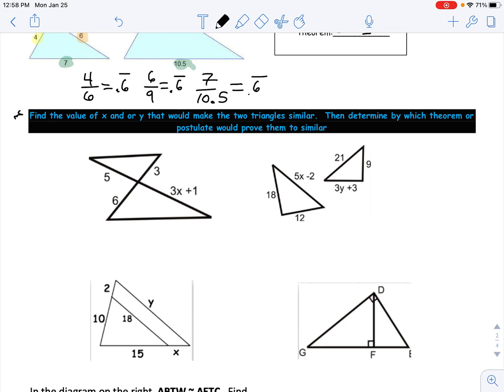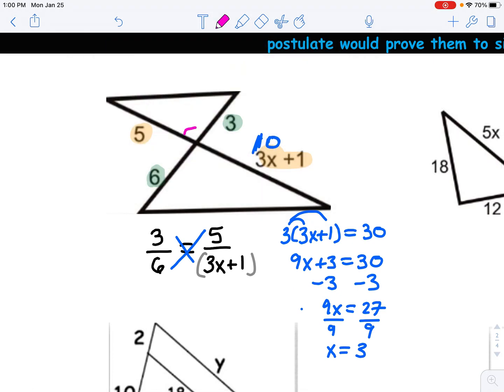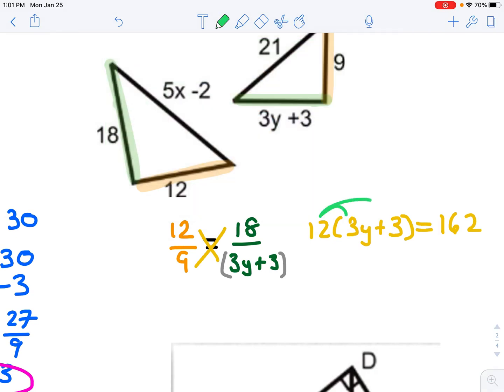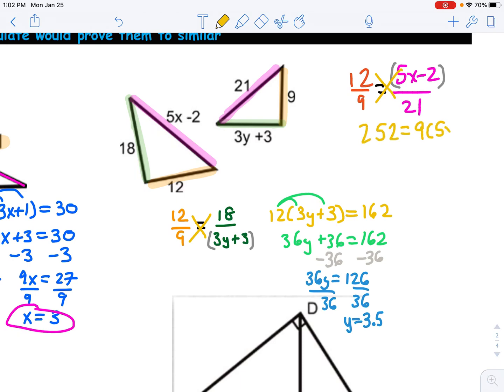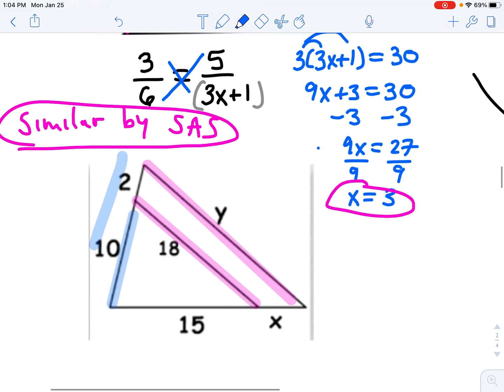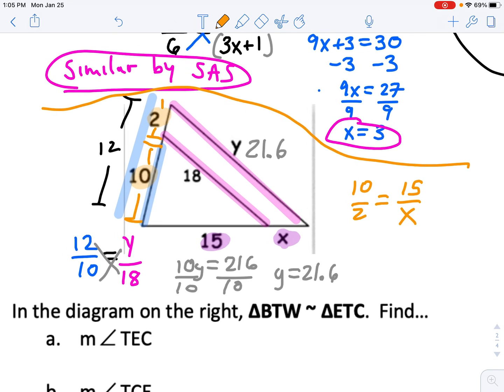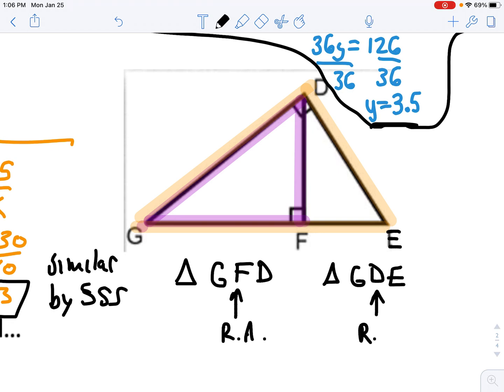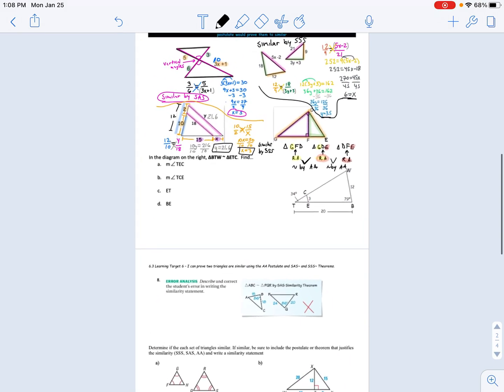6.3 LT 6 Proving Triangles Similar Phaze 2 Video 2